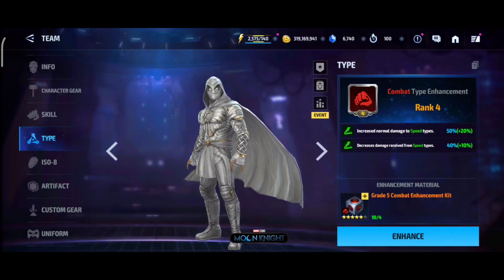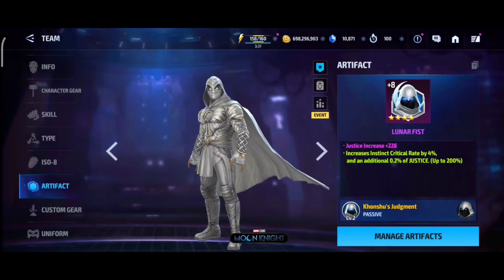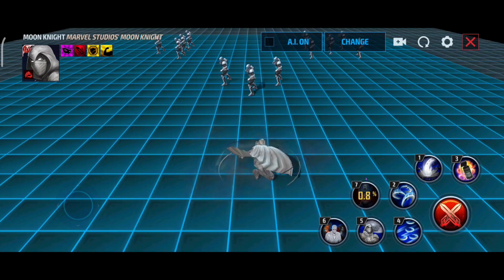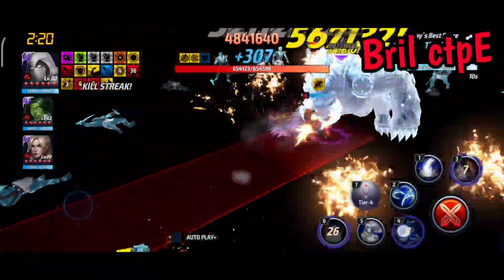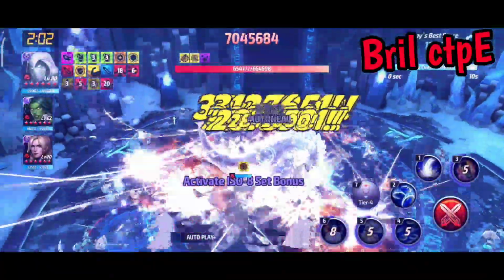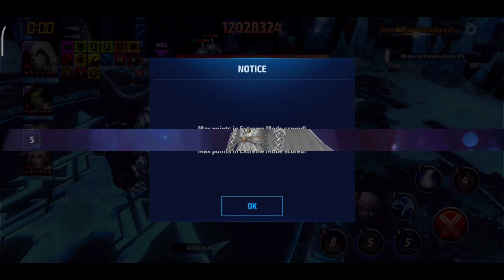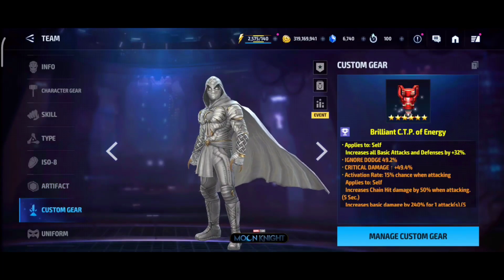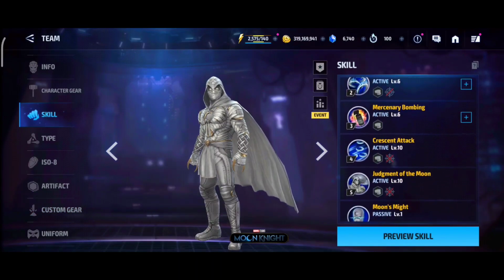12 MIL ABX // RAGE vs BRILLIANT ctpE // MOON KNIGHT is AWESOME..!! // MARVEL FUTURE FIGHT // Burn